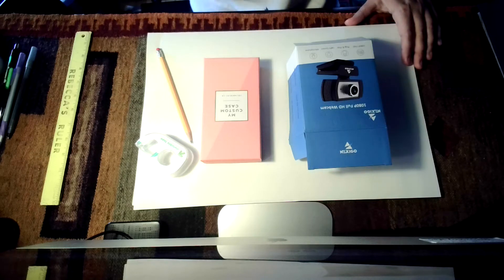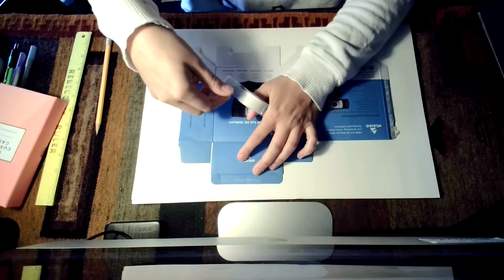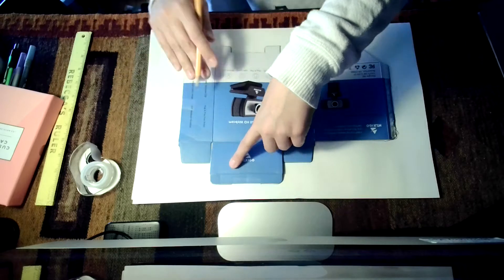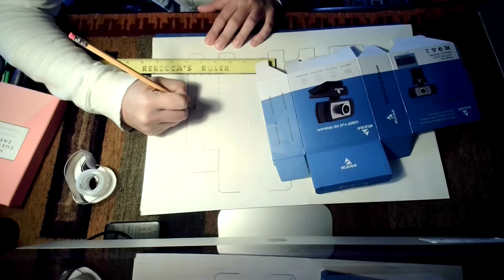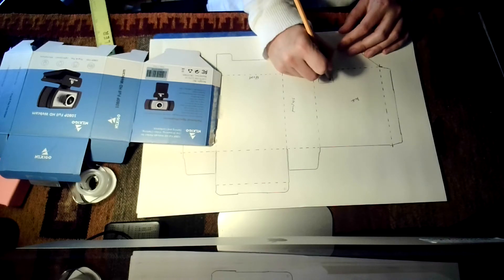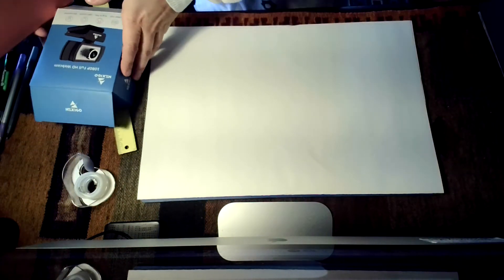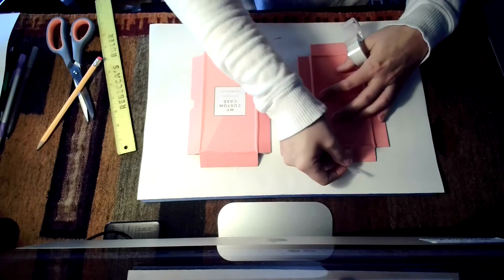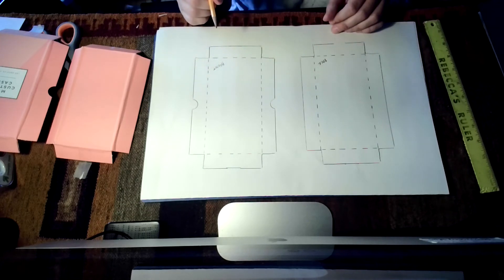Tracing your Box for Package Design Project